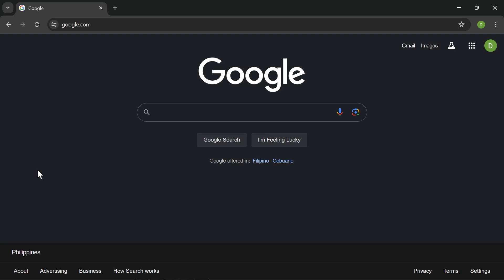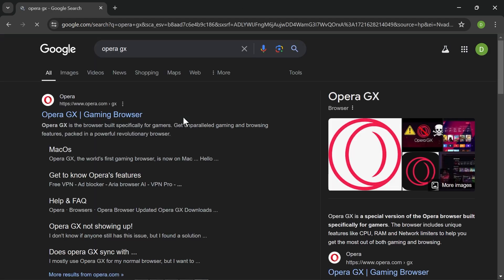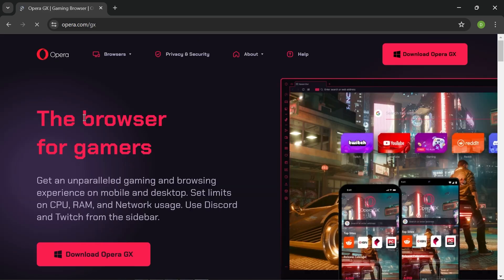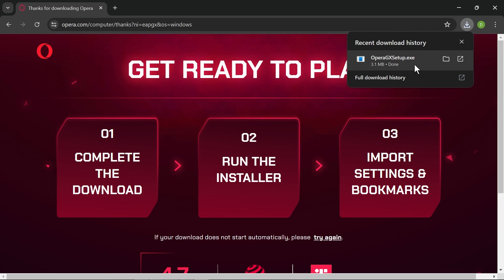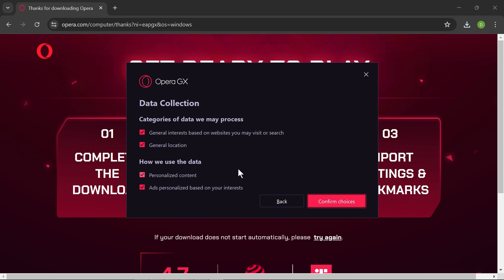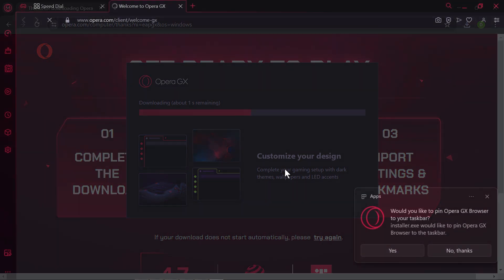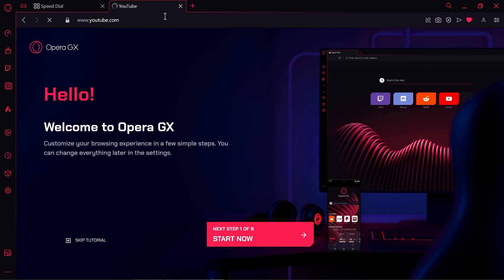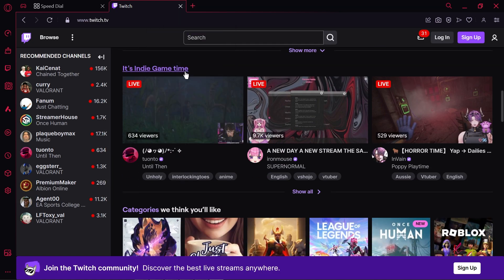How To Download and Install Opera GX on PC (Step By Step)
In this video, I show you how to Download and install Opera GX on PC. Did this video help? :)